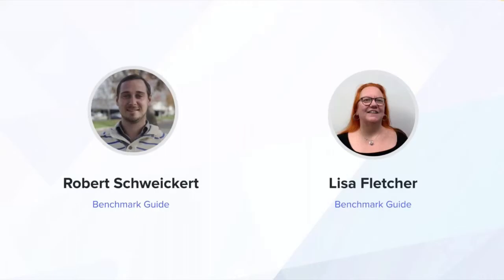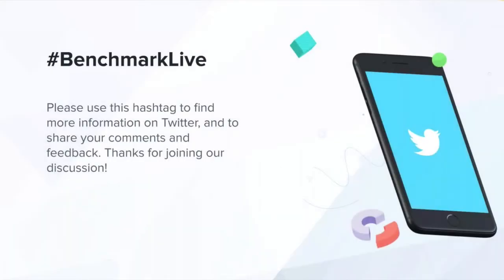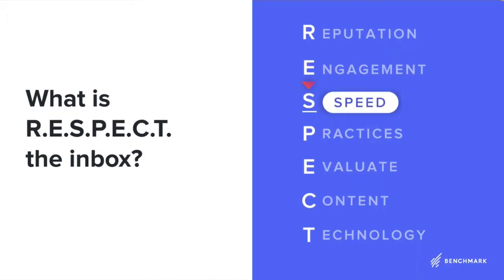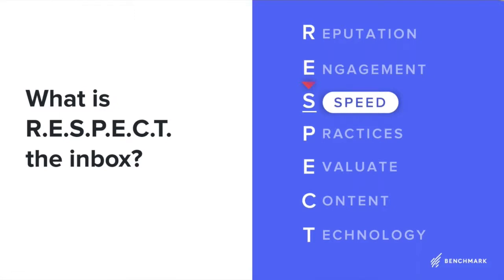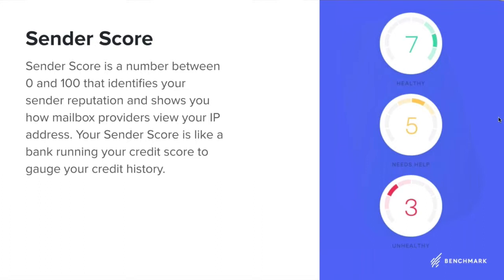R.E.S.P.E.C.T. the Inbox: Speed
In this webinar, we go over Speed. It’s the third letter in our acrostic, RESPECT, designed to help you achieve better deliverability.

Learn about Shared IP addresses, Dedicated IPs, Sender Score and how they related to the rate at which your campaigns are sent and your deliverability. Also discussed is the idea of throttling.

Practical Engagement Tools for Enterprises Across the Globe